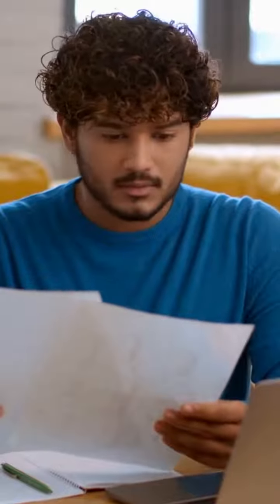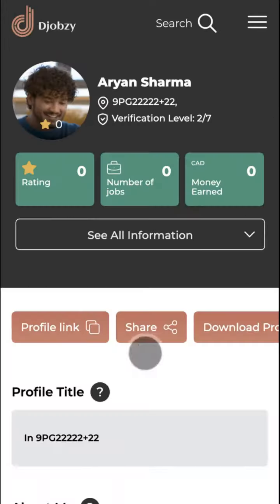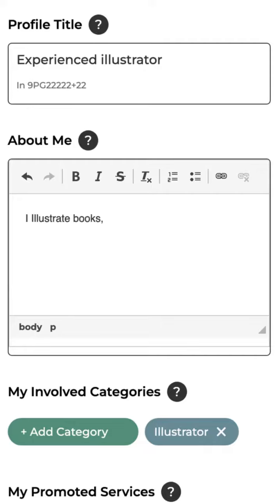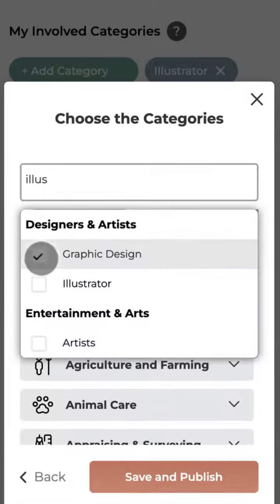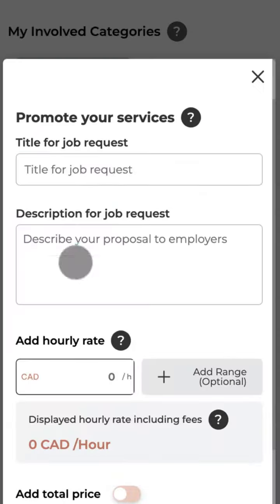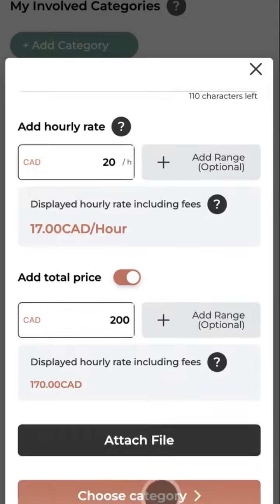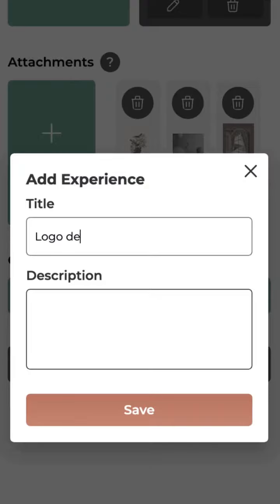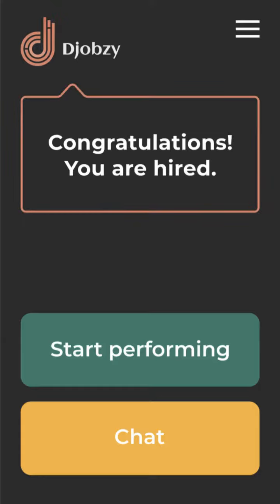How to Set up a Profile on Djobzy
It takes just 2 minutes to improve your profile on Djobzy, and get higher on search results.